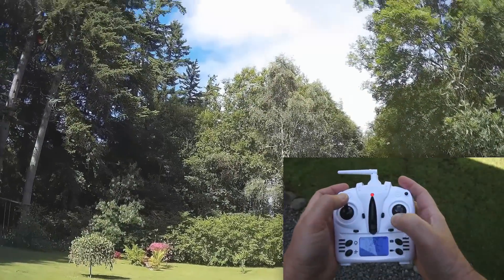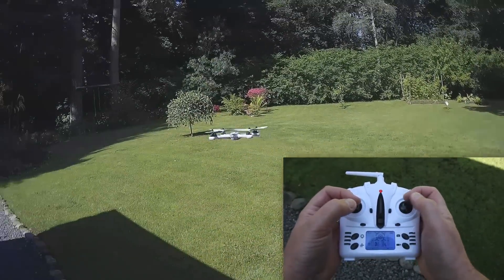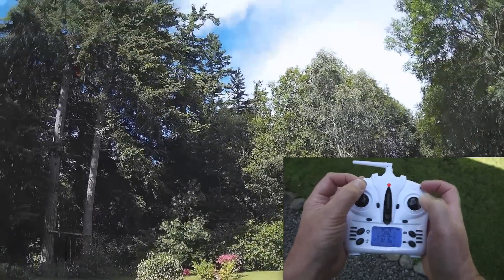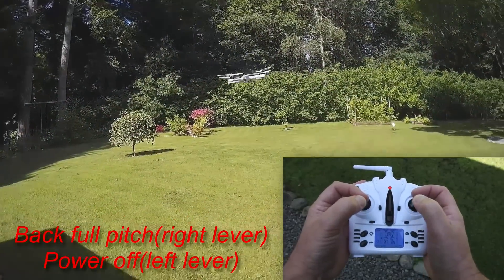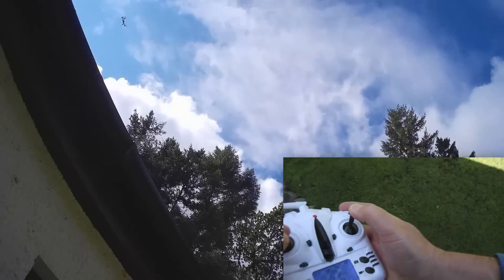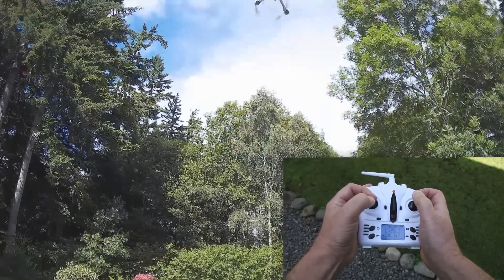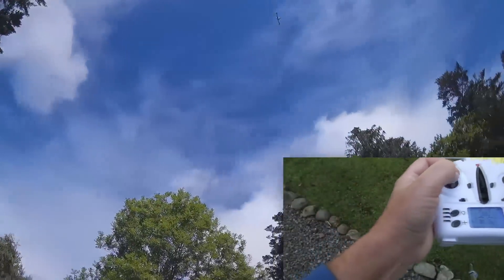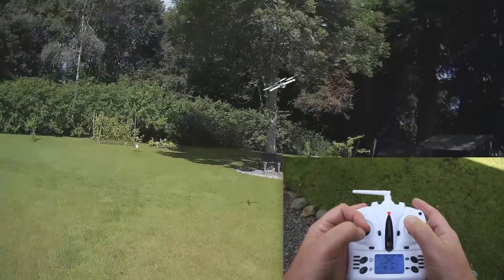How to do manual flipping flips with most Quad-copters drones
Showing you how I flip my Tarantula X6 quad with picture in picture detail transmitter video.
Hope you like it and give it a go :-)